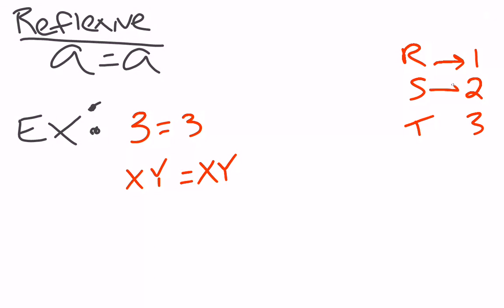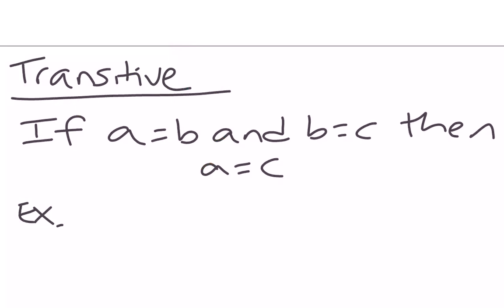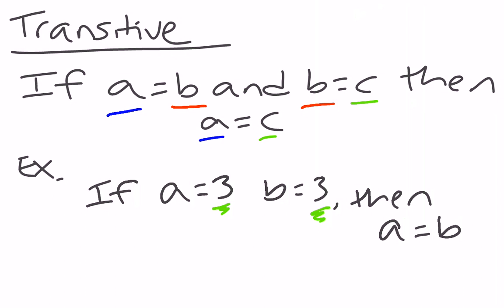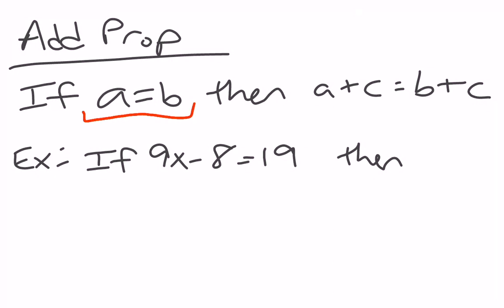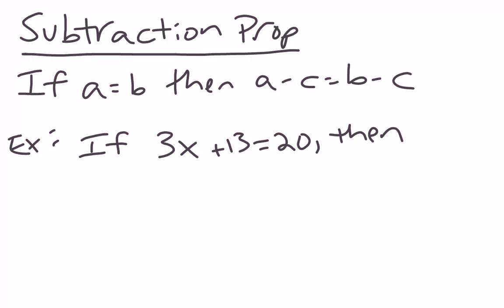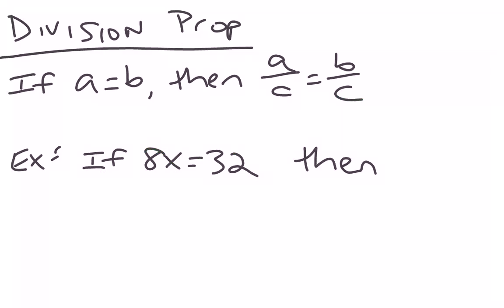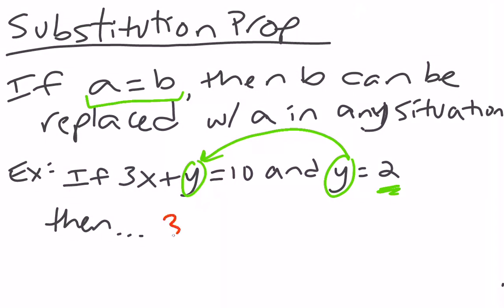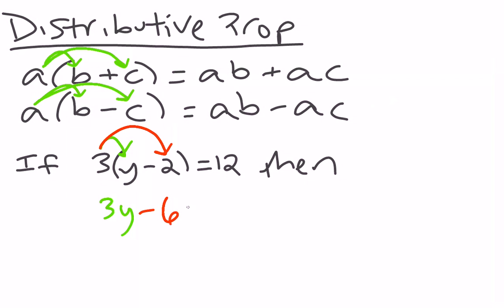Logic Properties and Laws